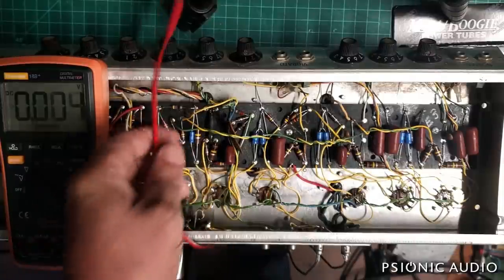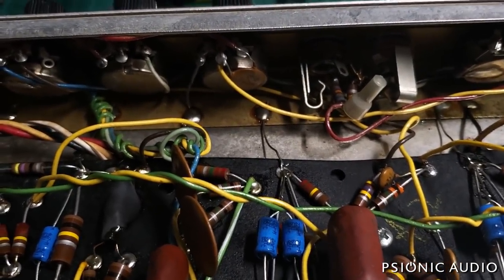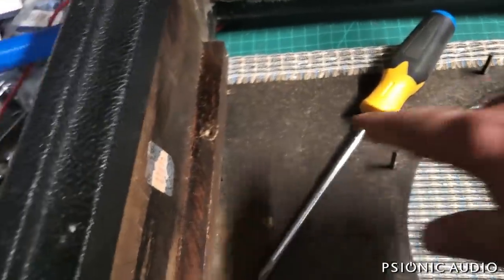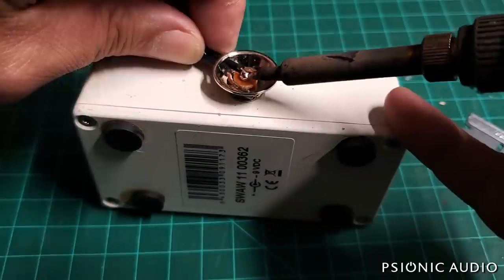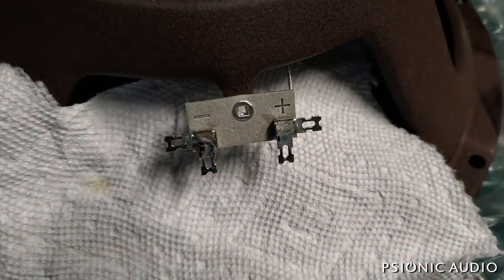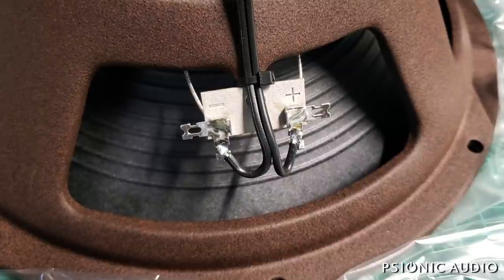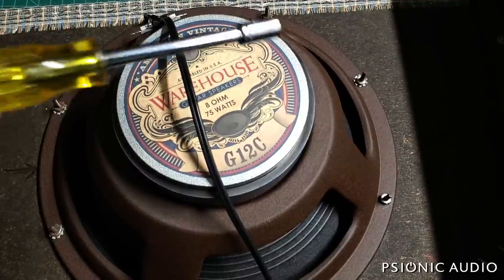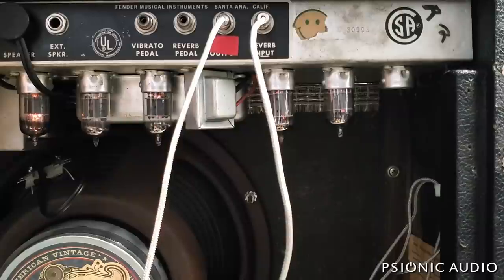Restoring the '69 Deluxe Reverb that Smoked at a Gig | Part 3 : A Lot of Boring Unsexy Crucial Work